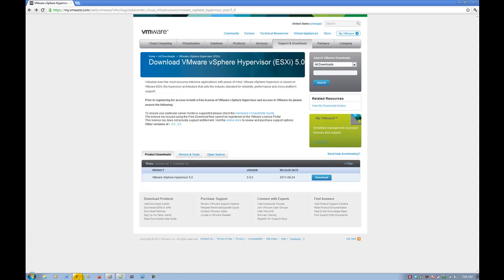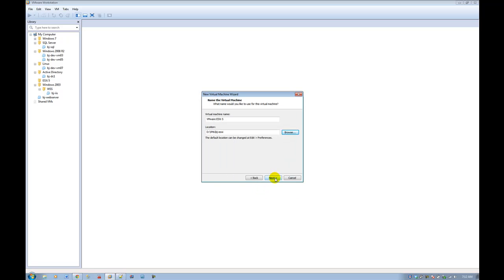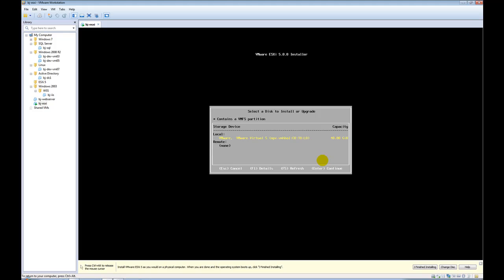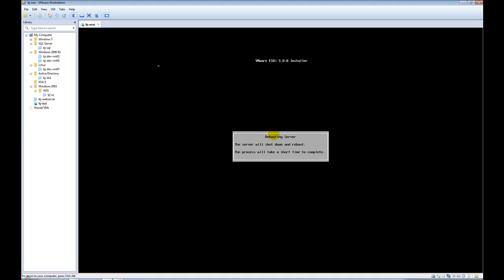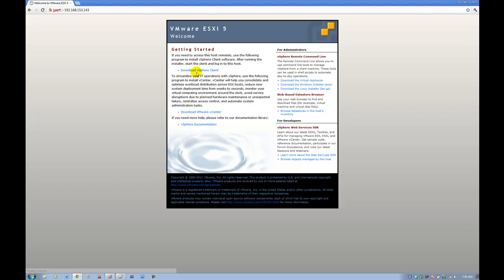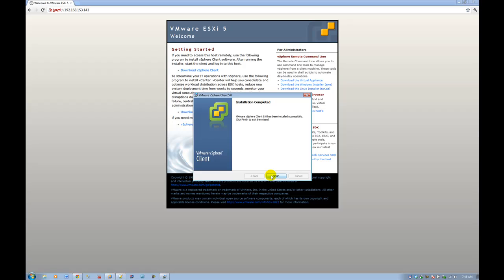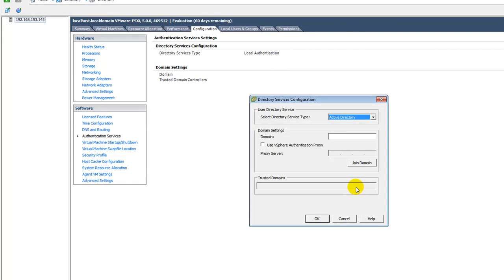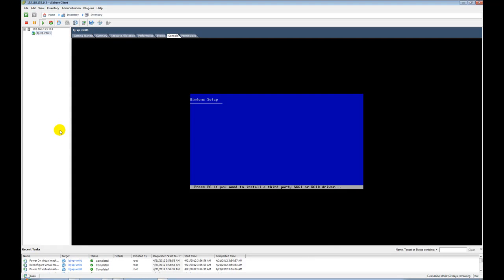Episode 7 - ESXi Hypervisor 5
configuring and installing ESXi 5. Also check out my blog for more info or follow me @bjtechnews. Thanks